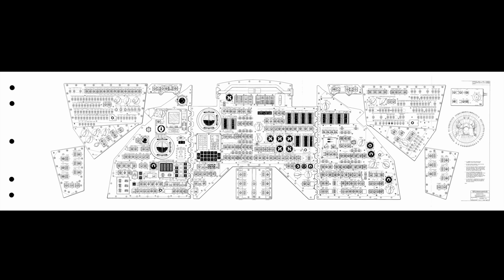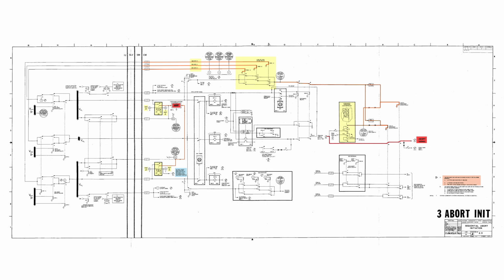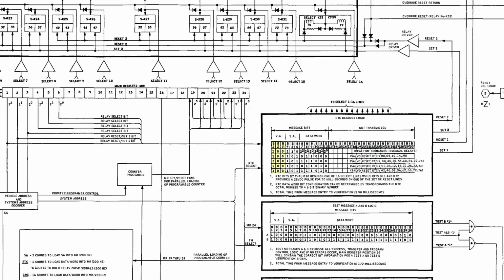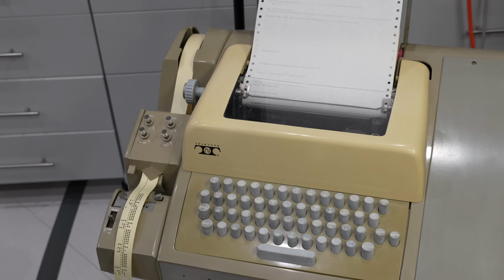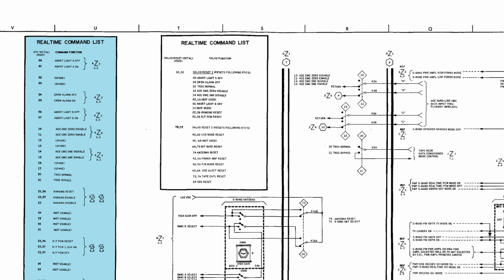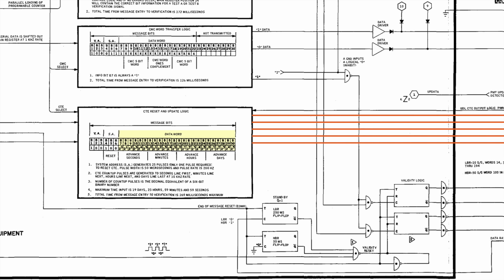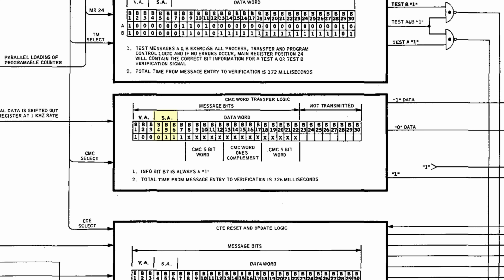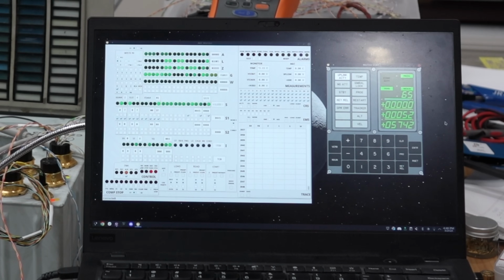Apollo Comms Part 34: Trying every function of the Apollo command system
We finally have our Apollo command system all working! Let's understand and try every function so we can hack the Apollo spacecraft the next time they launch it...